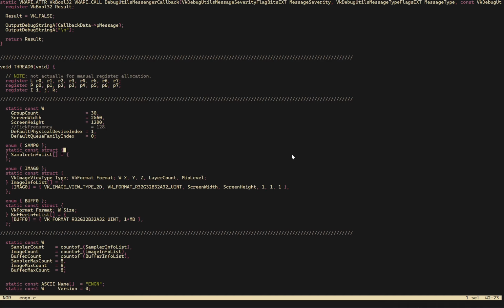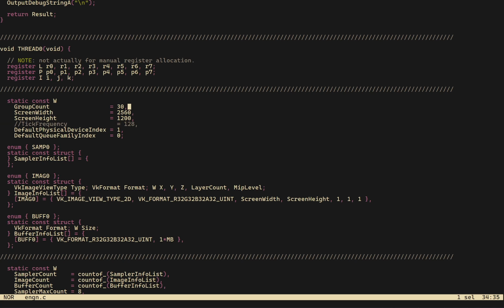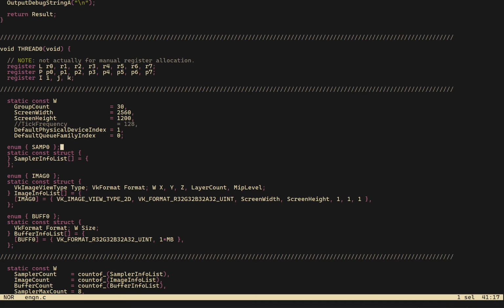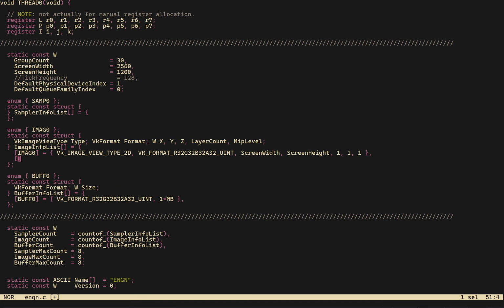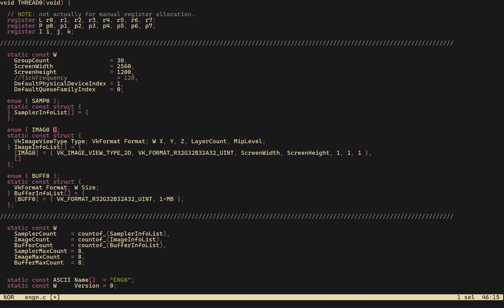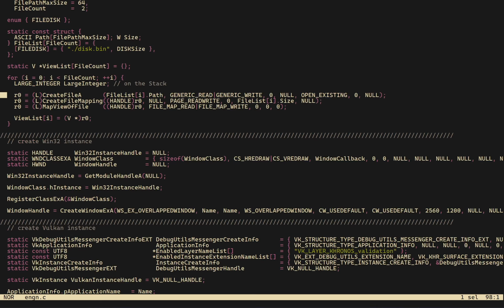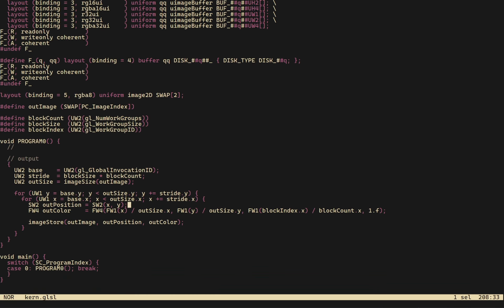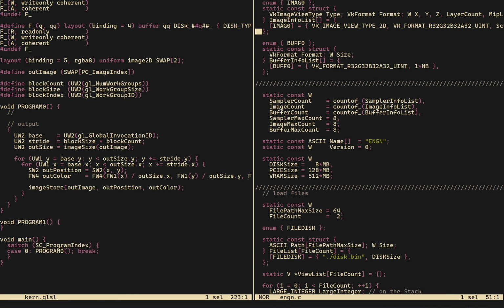my Vulkan compute engine